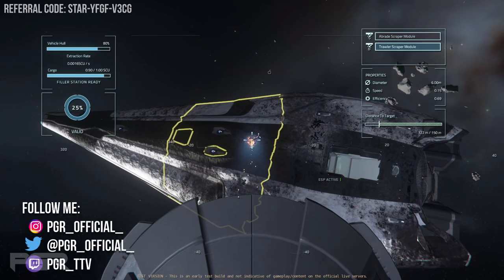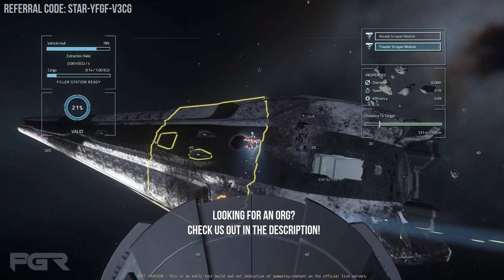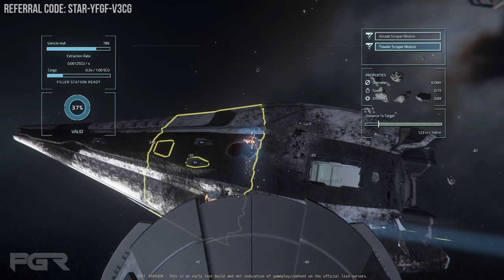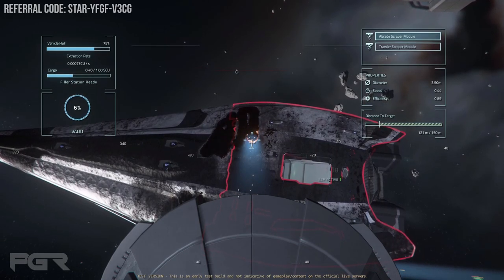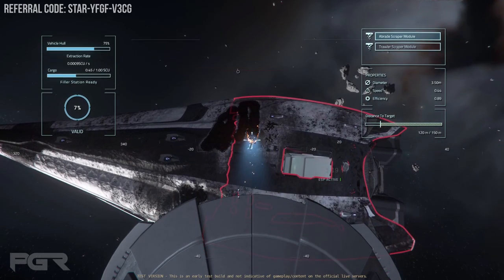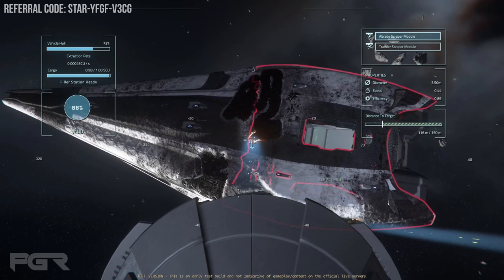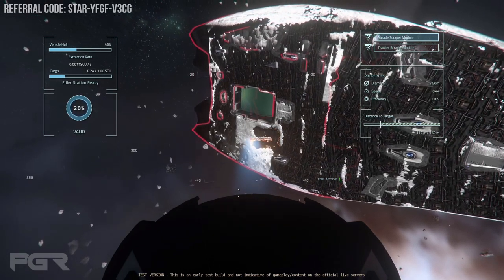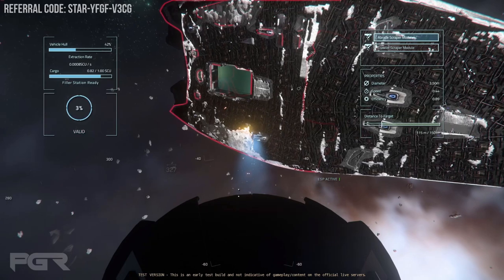Star Citizen 3.18 PTU - The Good, The Bad and What Needs Improvements